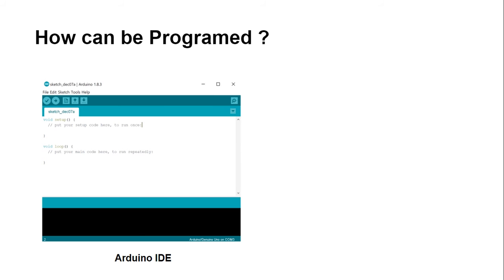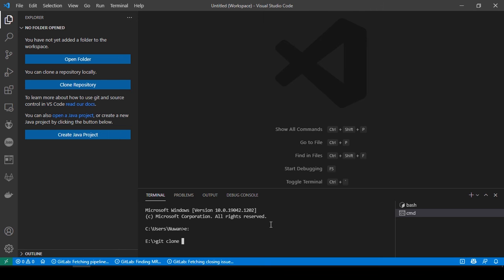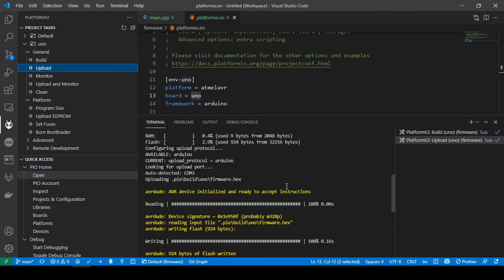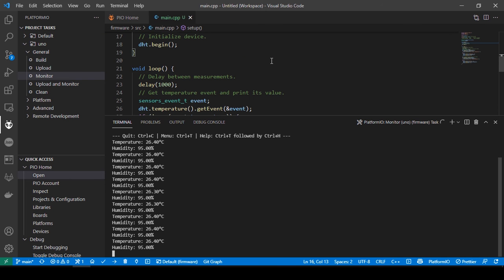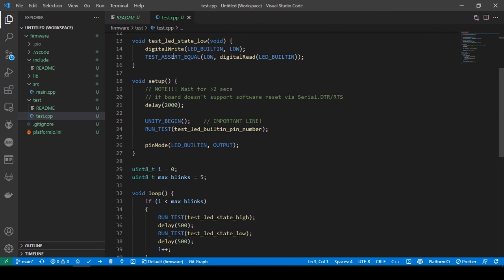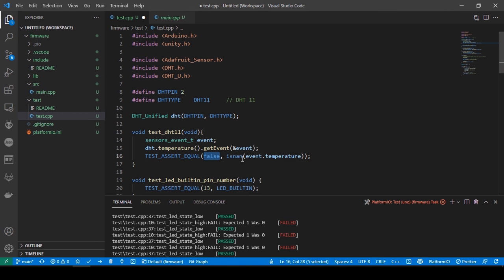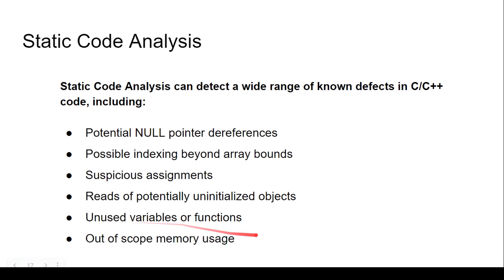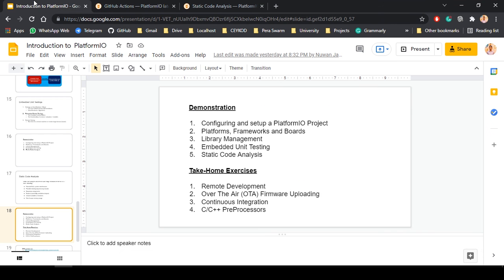Introduction to PlatformIO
This is a workshop done for the 3rd year Computer Engineering Undergraduates of the University of Peradeniya to introduce Electronic Design Automation (EDA) tool that can be applied for their Cyber-Physical Systems project.